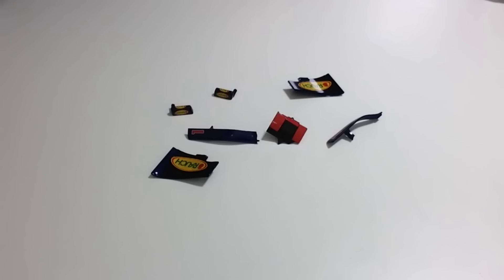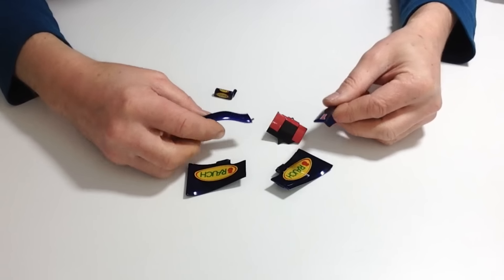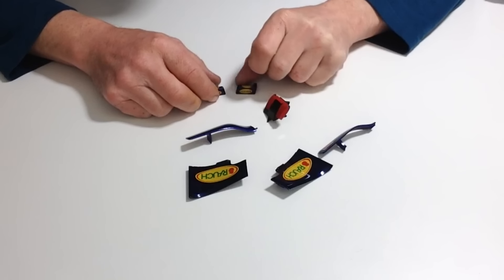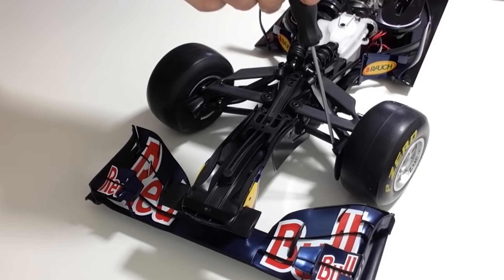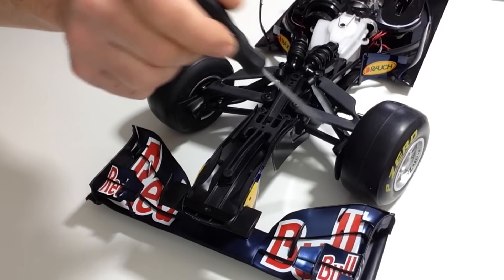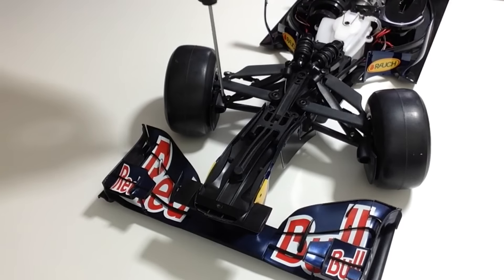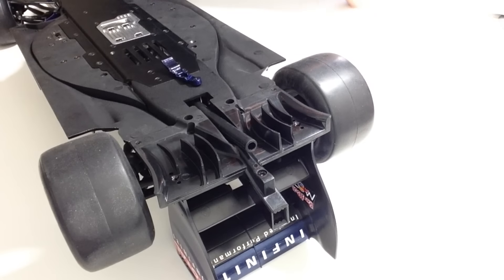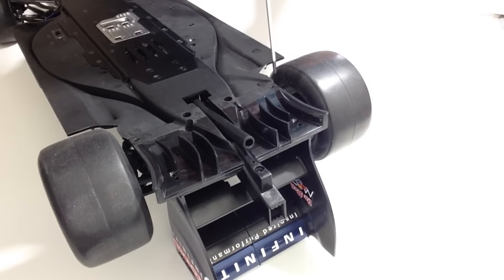Official Red Bull Racing RB7 Build Diary, Pack 25, Stage 99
BuildRB7.co.uk and De Agostini ModelSpace present the Official Red Bull Racing RB7 Build Diary.

This video details what's included and the build process for Pack 25, stage 99 of your RB7 subscription.

If you wish to order this 1:7 scale radio-controlled nitro model of the RB7,

Sophisticated design for optimal performance, precision-engineered and top quality components from Kyosho together with De Agostini.

Subscribers can access our easy to follow step-by-step build instructions on PDF, from the download centre. Completed in 25 monthly packs.